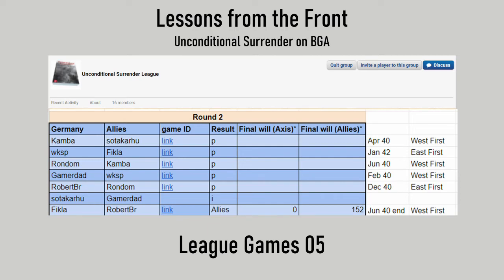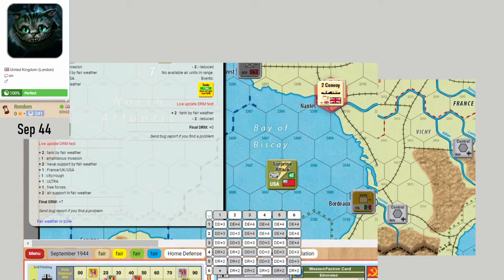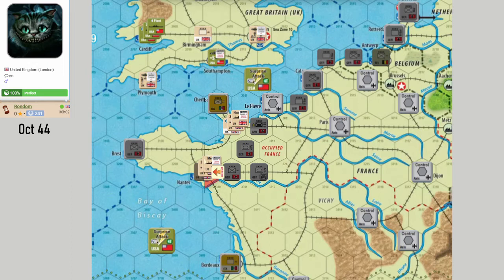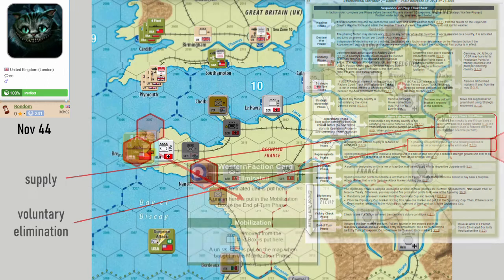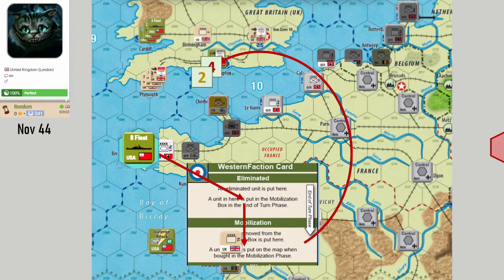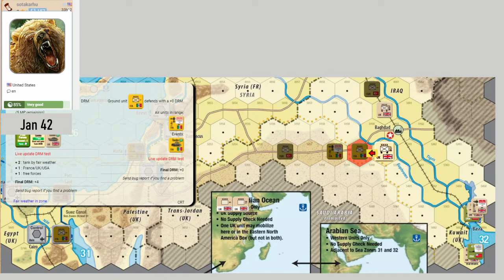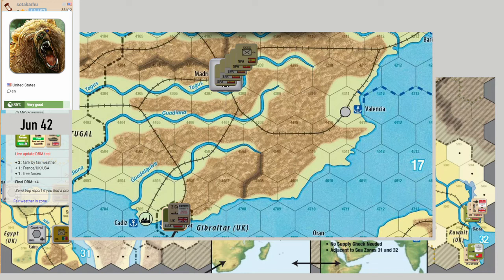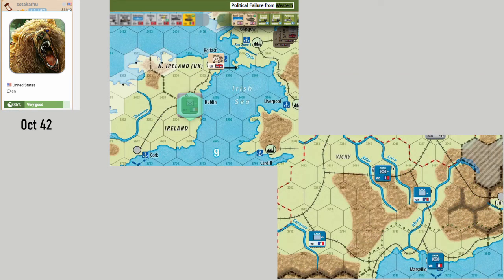USE League Games 05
The main subject for today is 'cycling', how to maintain supply in the face of heavy Luftwaffe opposition.

00:00 Introduction
06:00 Sotakarhu Historical Defence